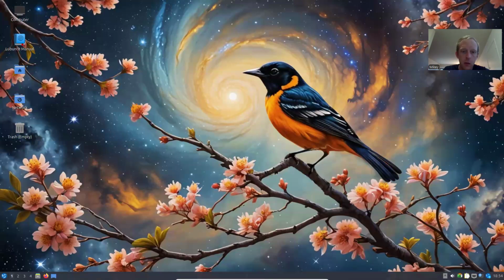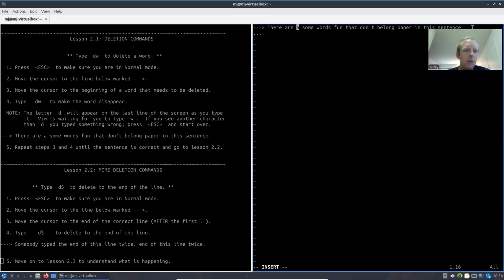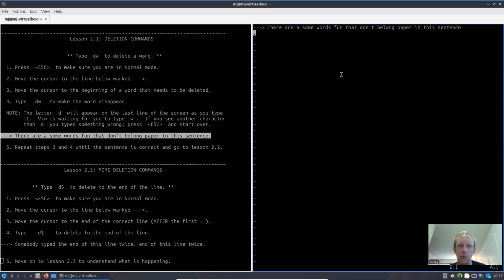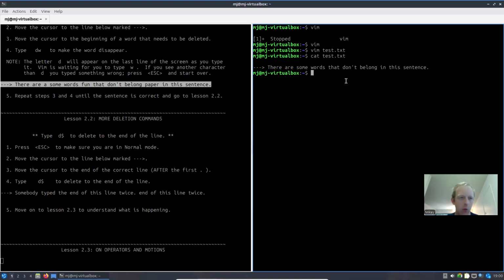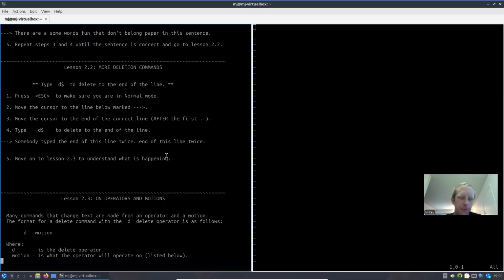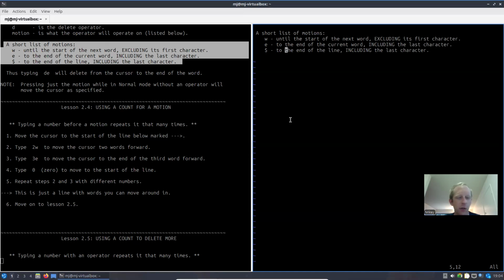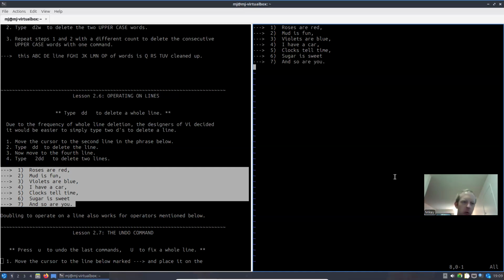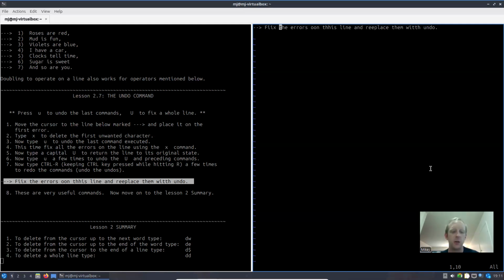CompTIA Linux+ - VIM Tutor - Lesson 2 - Deletion Commands